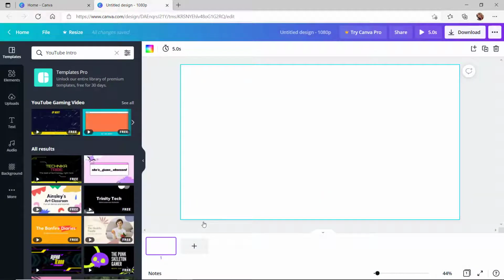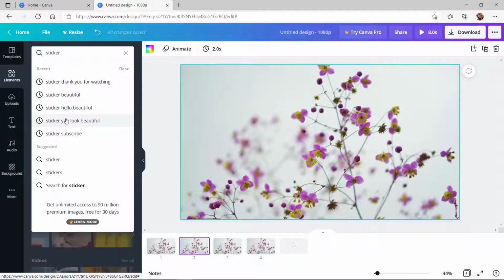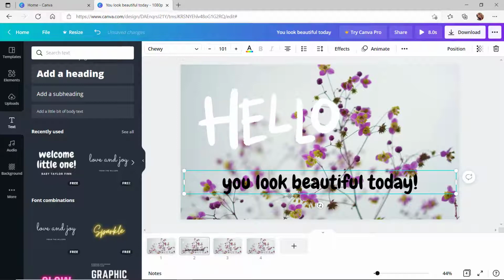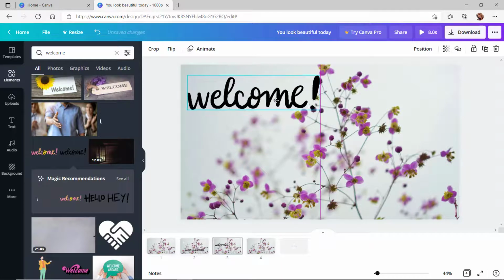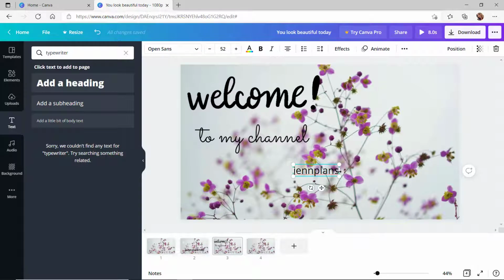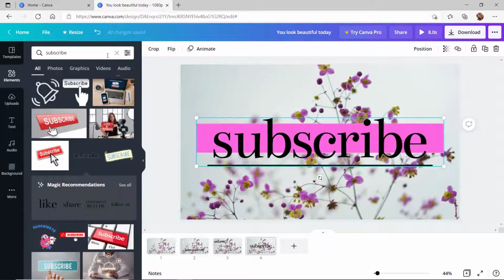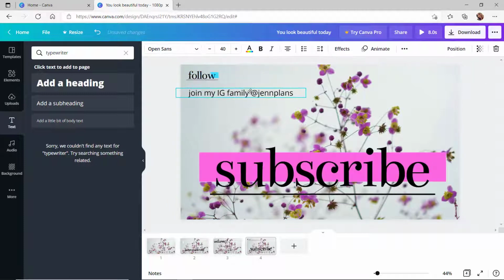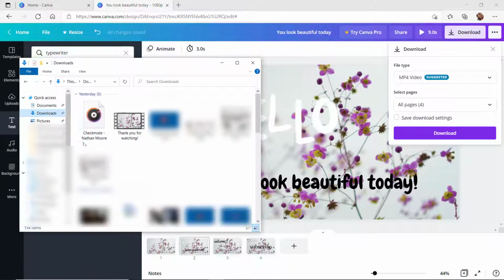Creating my YouTube Intro using Canva Tutorial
Hey everyone, welcome back! I'm excited to share today’s video with you all! I've been using Canva for years to create all kinds of things and recently started using it to create intros for my YouTube channel.
Follow along with me as I share my tips and tricks that I've learned to create my brand new YouTube intro!

I hope you enjoy and are inspired to create something amazing of your own!